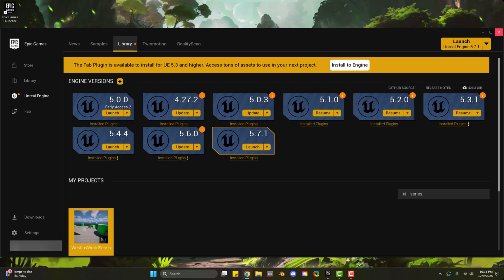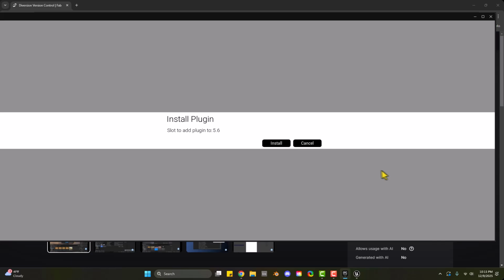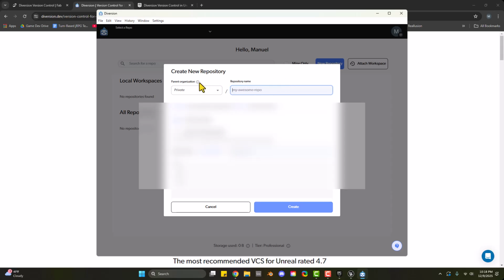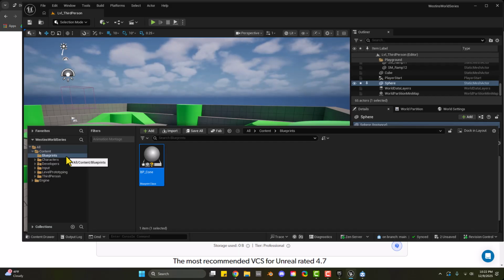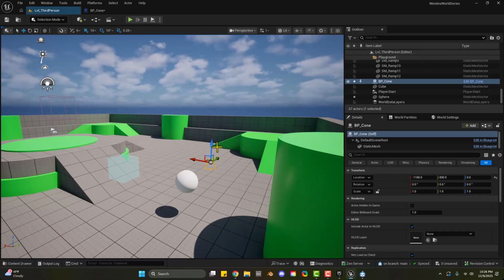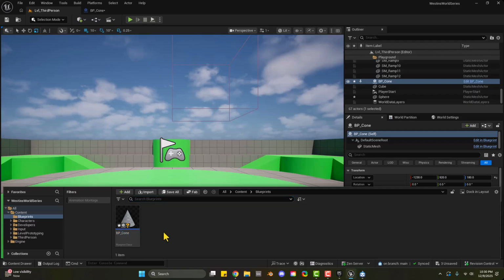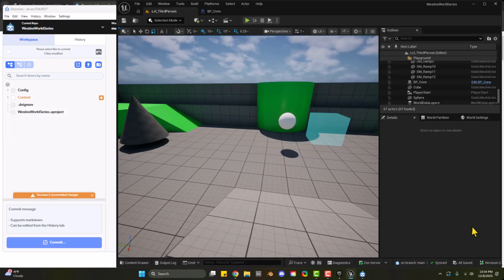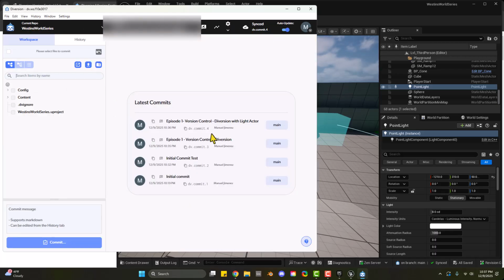Westins World - Episode 1 - Version Control - Diversion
We setup version control with Diversion.
Create a turn based JRPG style game in Unreal Engine with me.